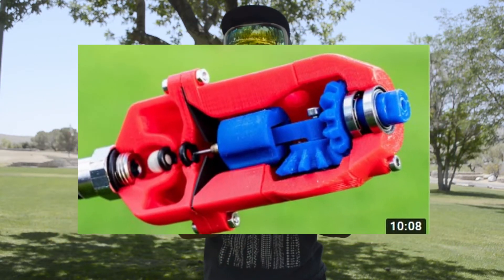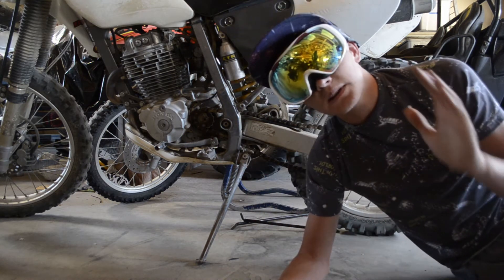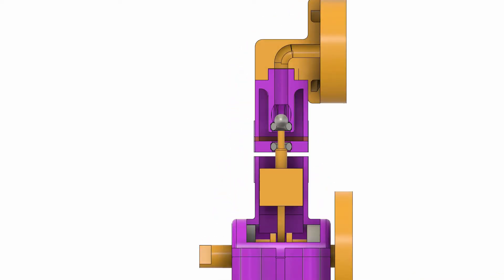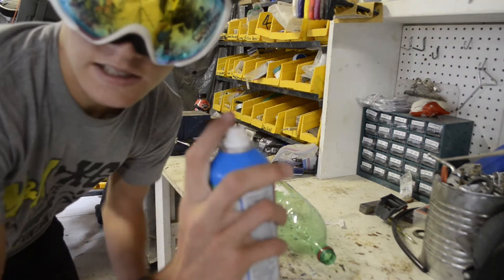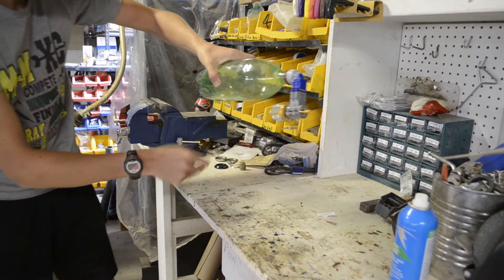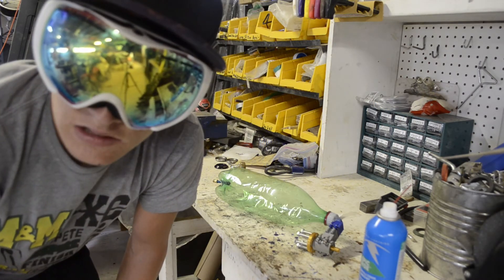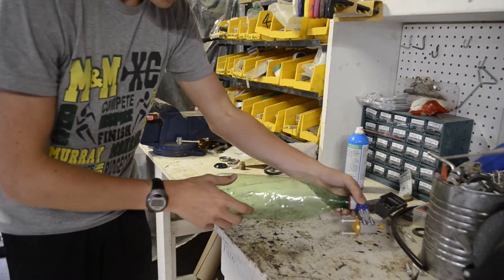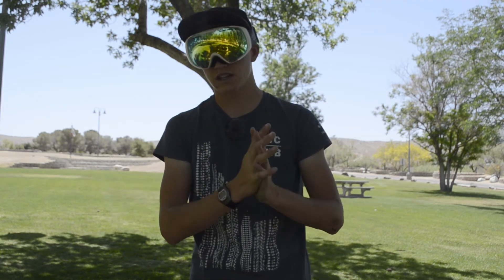4cc Compressed Air Engine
I'm Back for May's first video! In this video I design, build, and test my V1 Compressed air engine. It needs some serious improvements. I'm sorry about the video being a little jumpy at parts, I spent a lot of time over the past month making this engine. I've also been behind on some future projects. No worries though! I have planned to do 2 videos per month during the summer months.

Links:
Files (parts list is there)